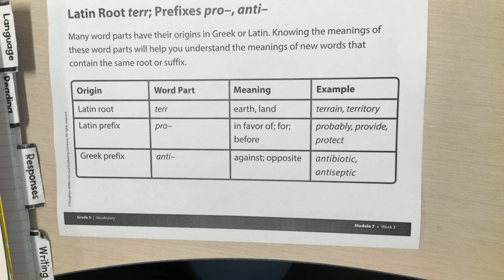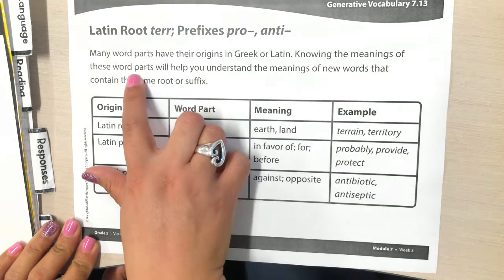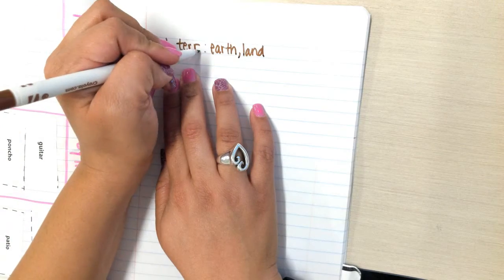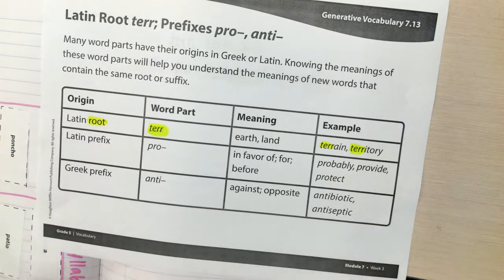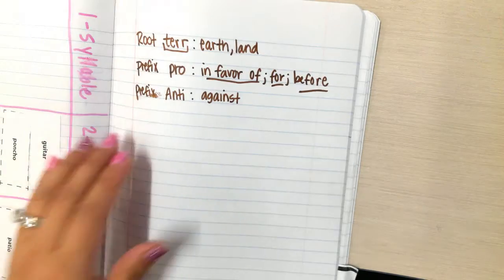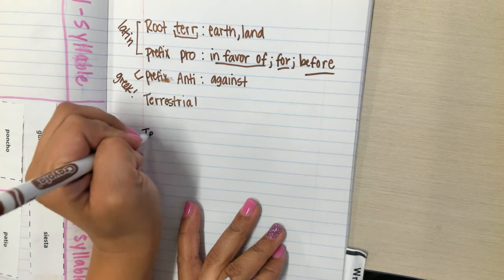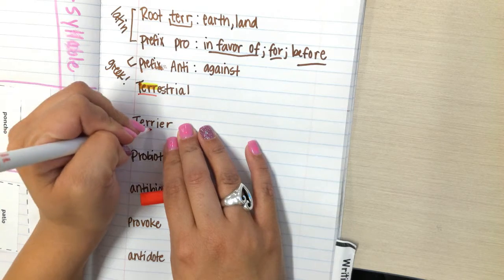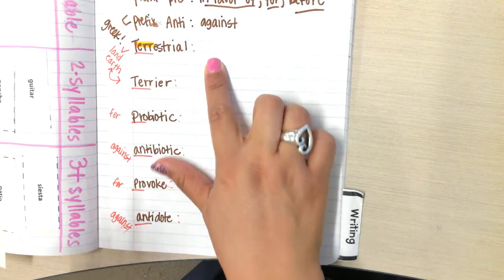Latin Roots terr; Prefixes pro-, anti-